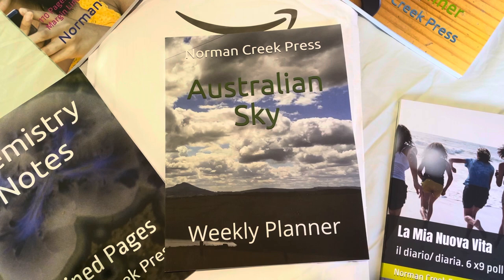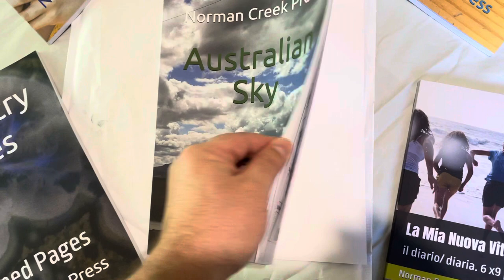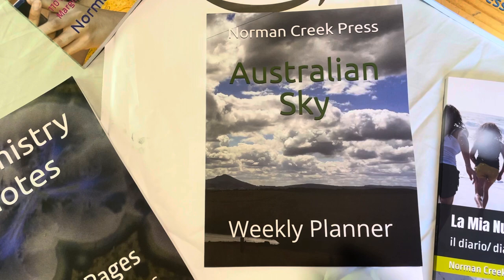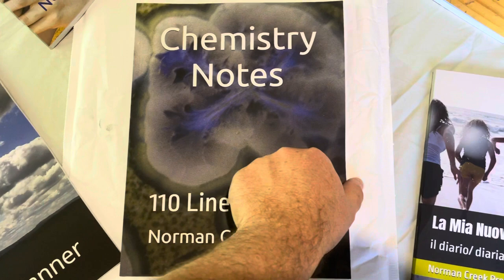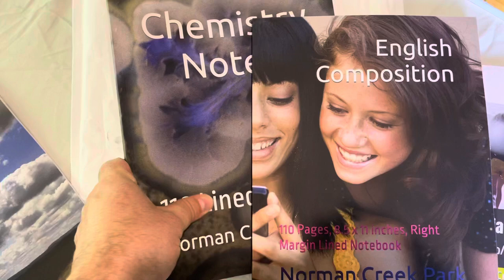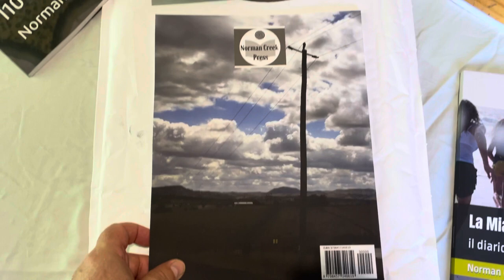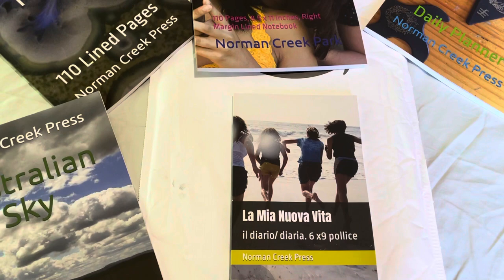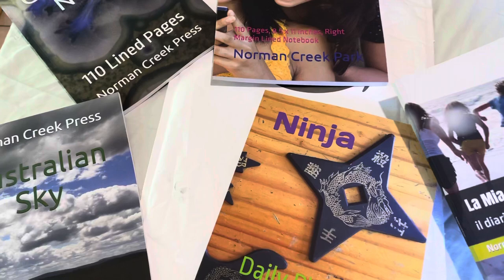Out of the Box 8 - School Notebooks, Weekly Planners, Journals and Daily Planners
We look at out new releases for Christmas. The Australian Sky Weekly Planners, Chemistry Notes and English Composition notebooks, an Italian Journal, and  Ninja Daily Planner.

Chemistry Notes: 110 Lined Pages

English Composition: 110 Pages, 8.5 x 11 inches, Right Margin Lined Notebook